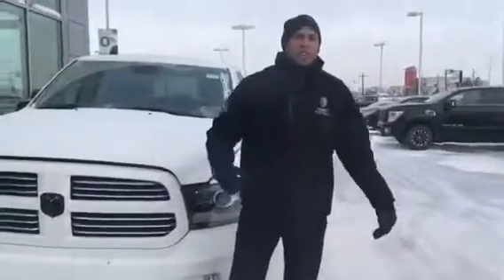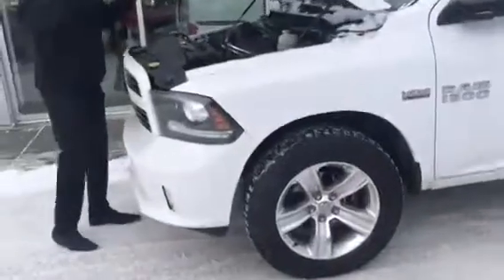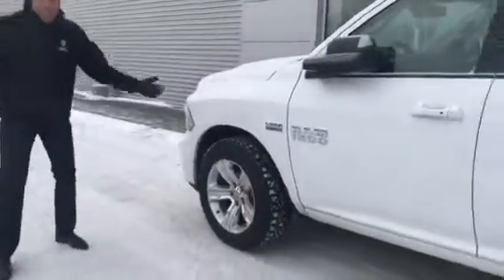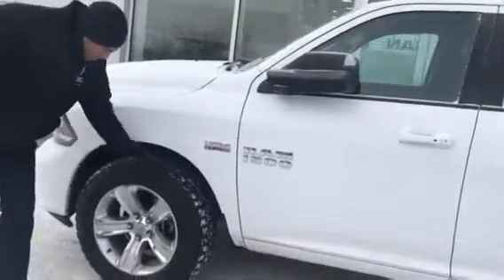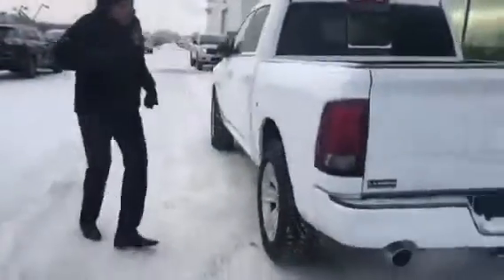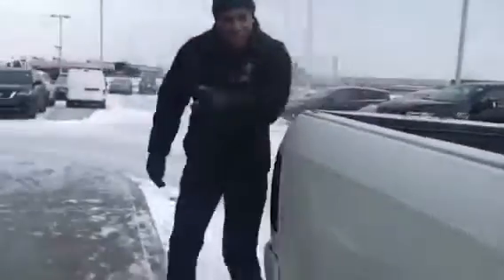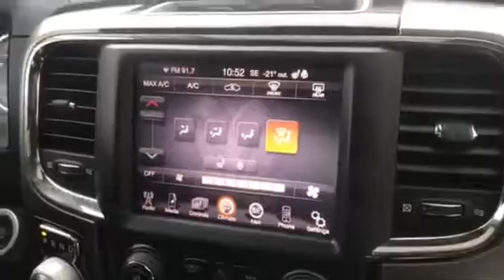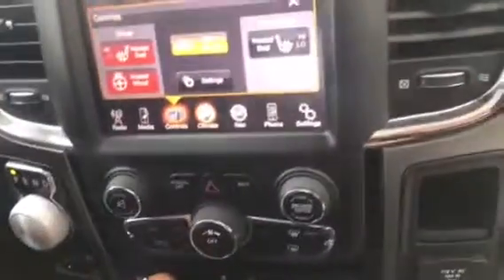Sukh your beautiful 2014 Ram sport!